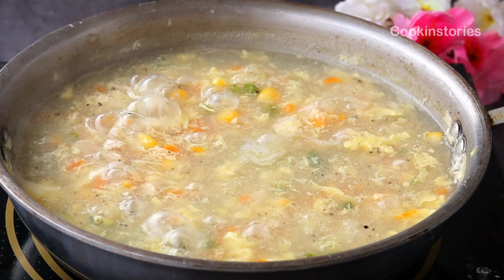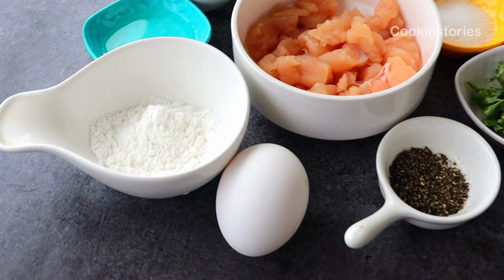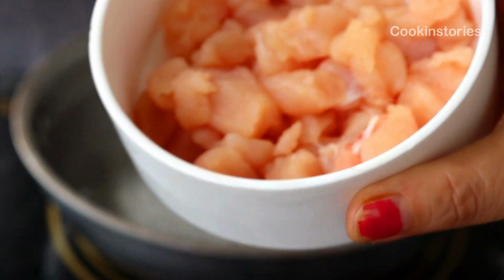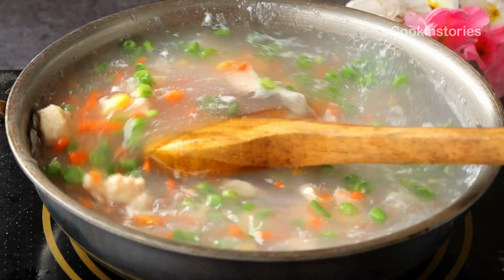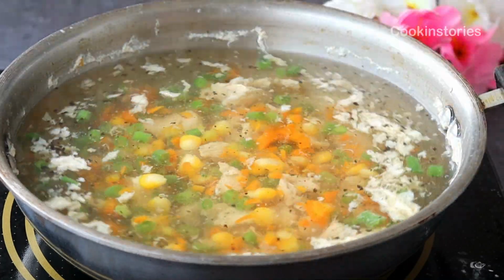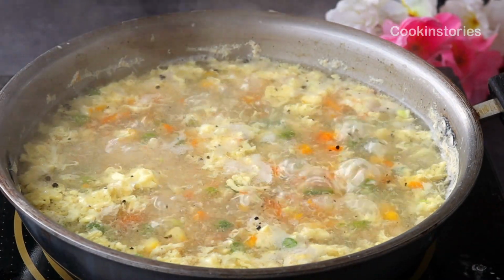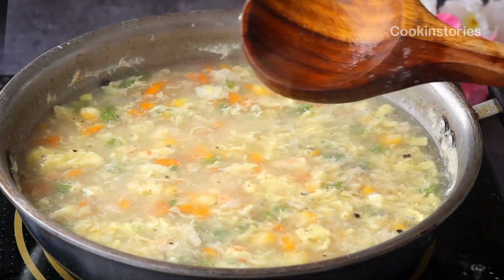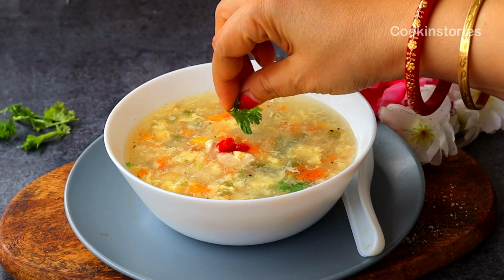Try This Amazing Chicken Vegetable Soup In Winter | Charge Up Yourself | Chicken Soup Recipe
This homemade chicken soup recipe is well worth making — it's good for the body and the soul. How is it that plain chicken and vegetables simmered together can taste so satisfying?  For This watch the entire video...

Ingrdeints:
250 gms Chicken boonless cut into small pieces
2 Carrot cut into small shape
50 gms Green beans chopped
2 tbsp Sweet corn
1 Egg
1 tsp Black pepper powder
2 tbsp Corn starch
1 Tbsp Vinegar white
Coriander leaves AND Chili Vinegar garnish

👍 Rate the video! 👍 - that's nice and important for the development of the channel!
  WRITE A COMMENT or at least a smiley. It's not difficult for you, but I will be very happy!